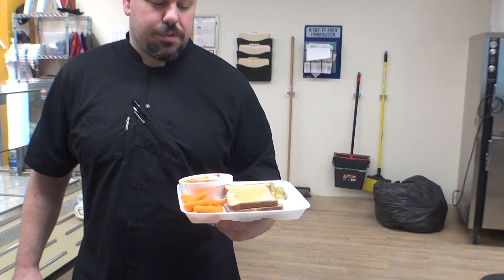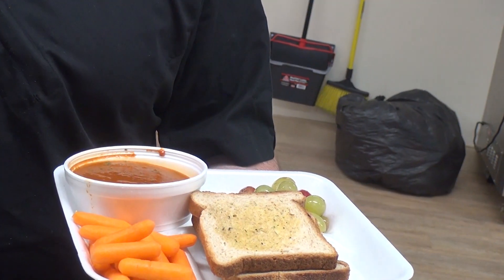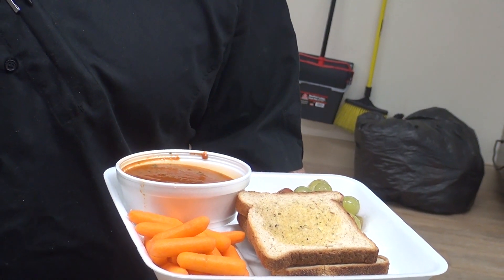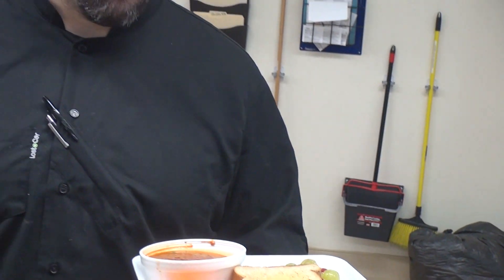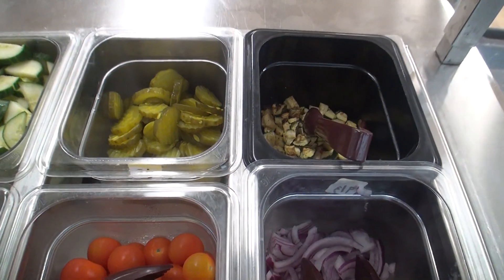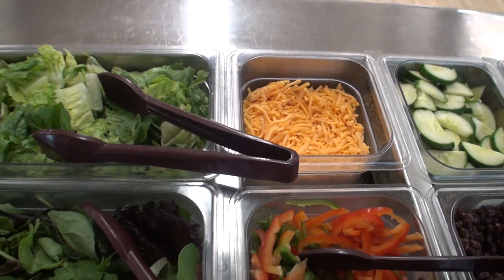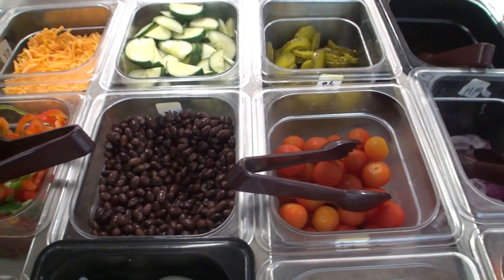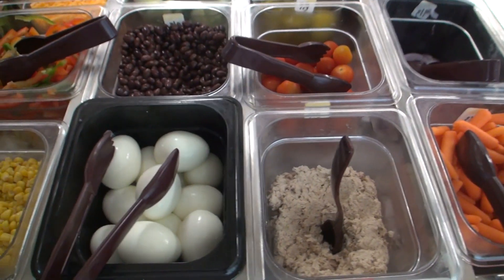CJDS Minute- All About Lunch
A quick overview of the CJDS components and nutritional value, prepared daily with fresh fruits,vegetables,and proteins.